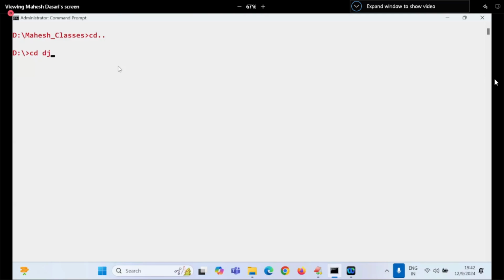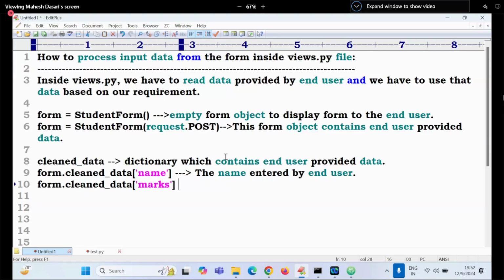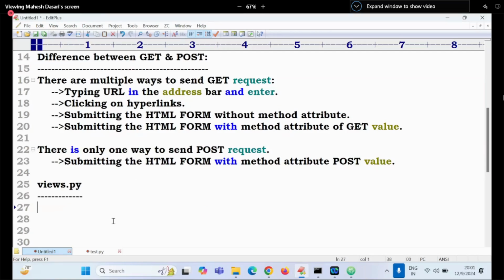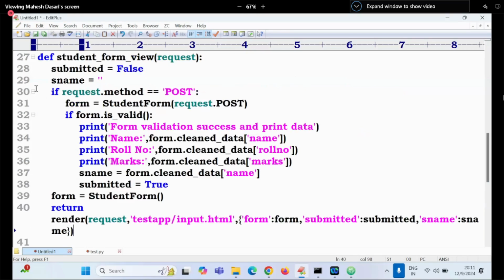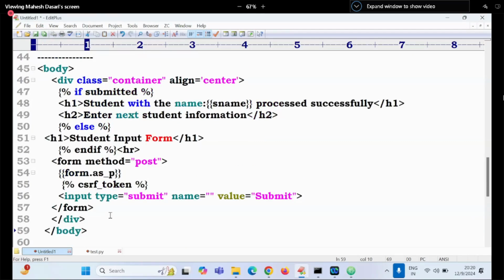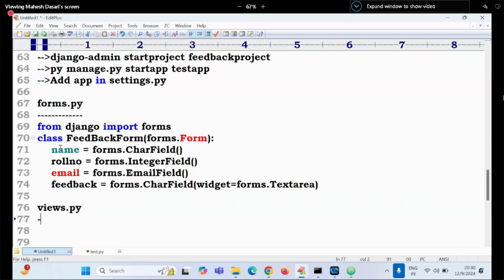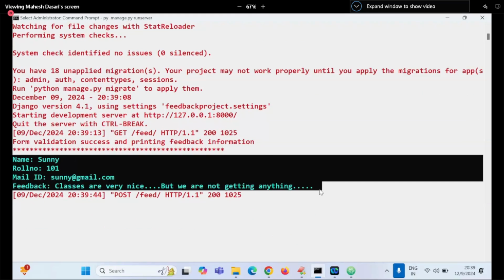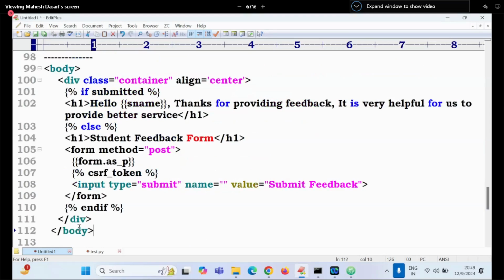18th day django | create feedback form in django | is_valid() in django | request.POST in django